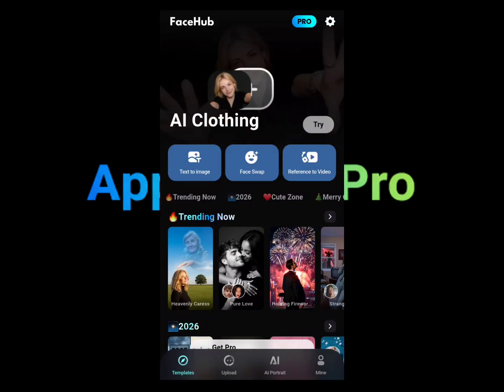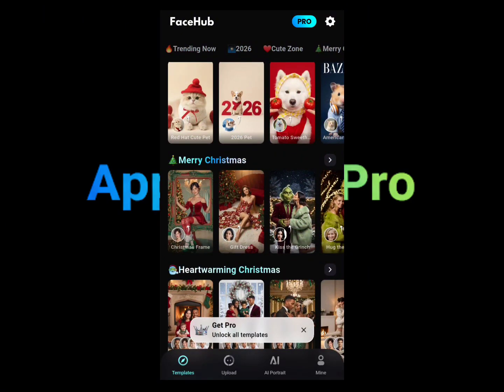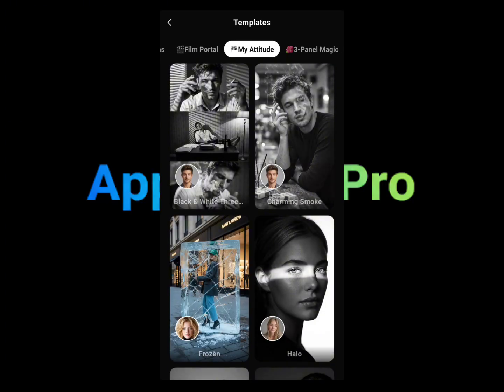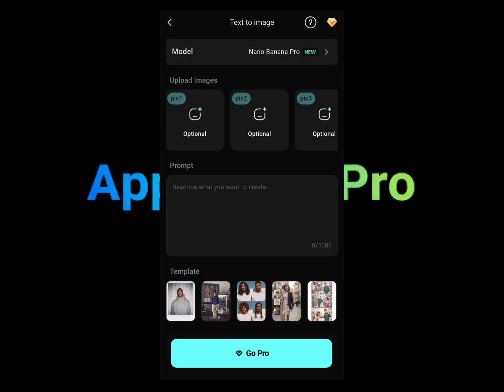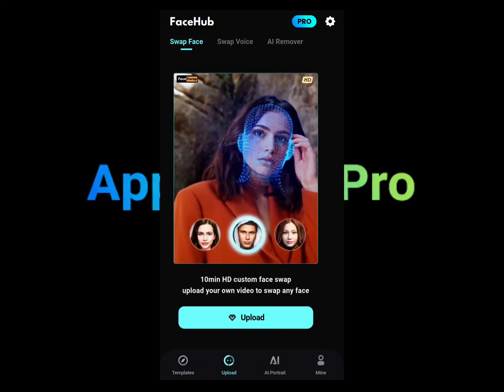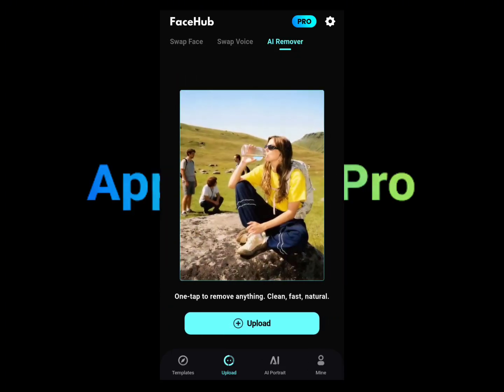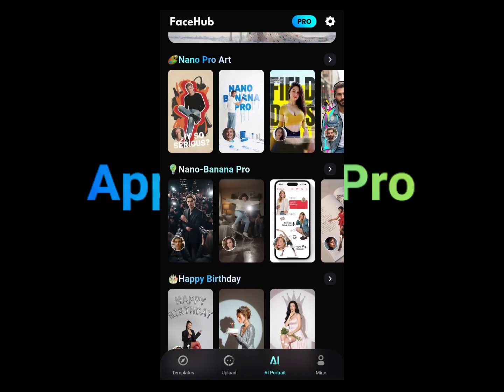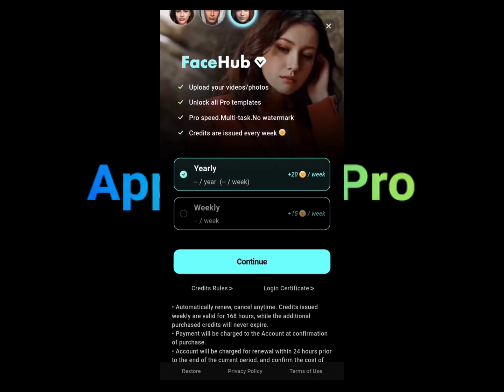FaceHub AI Video & Photo Face Swap App how to use